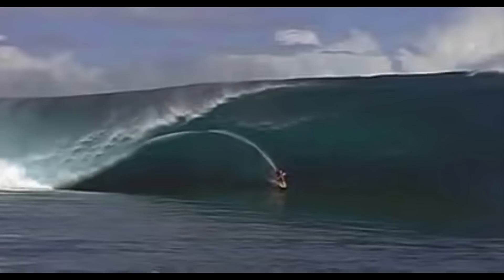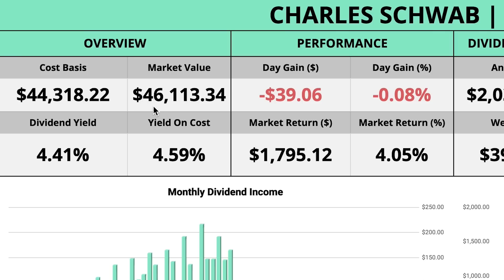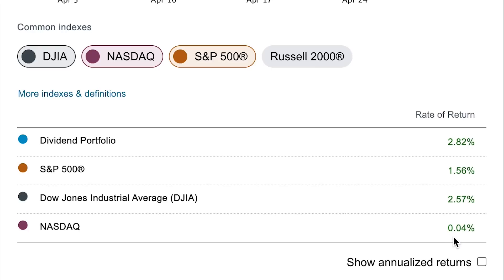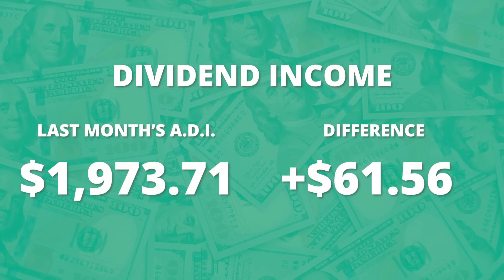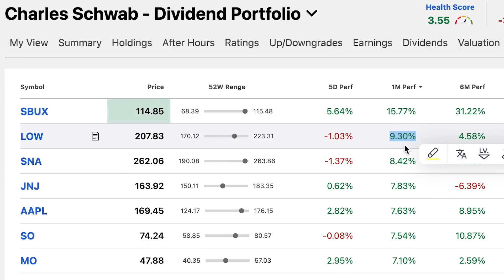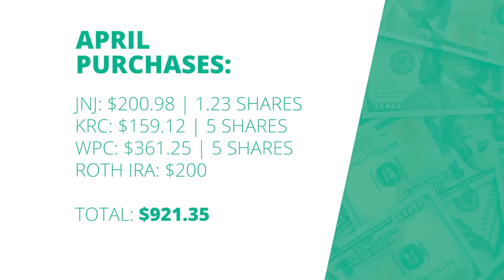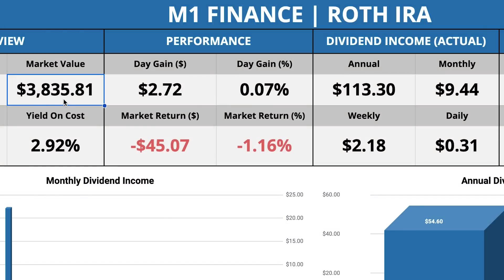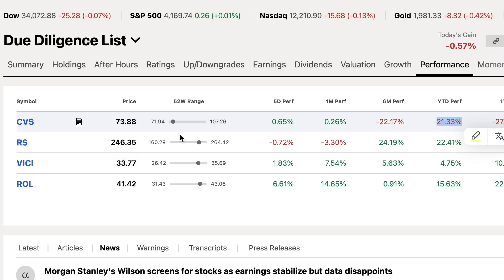Inside My $46,113 Dividend Stock Portfolio | May Update 📊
In this month's dividend portfolio update for May 2023, I'll share how my dividend portfolio performed in the last 30 days along with which dividend stocks I bought and how much my dividend income increased by. We'll also be discussing any updates to my dividend stock watchlist, and I'll share my upcoming plans for this dividend portfolio in May 2023.

💬 JOIN THE DRIP N' SIP DISCORD GROUP WITH 2,000 MEMBERS (FREE)